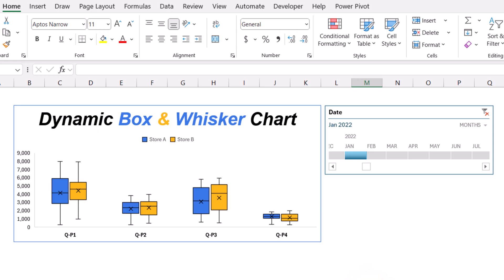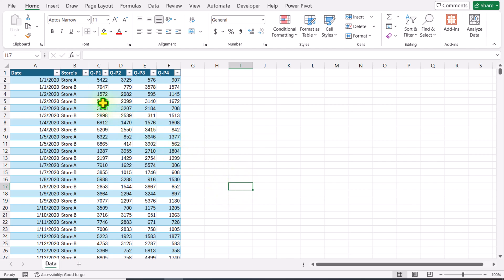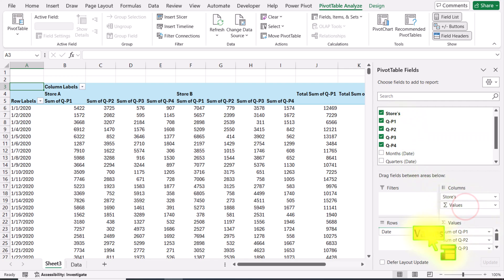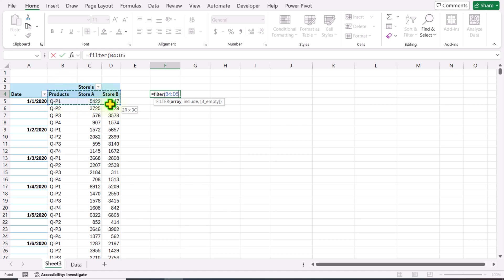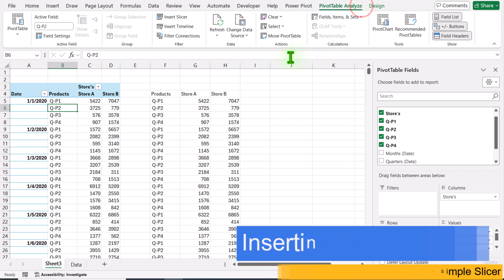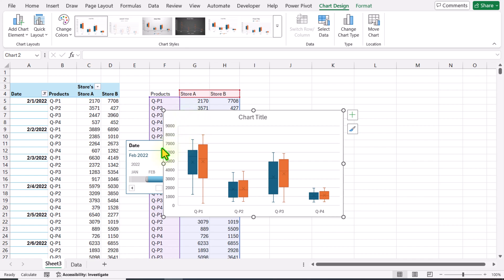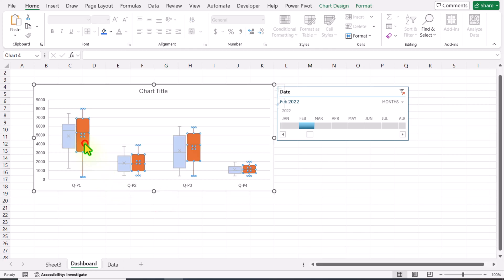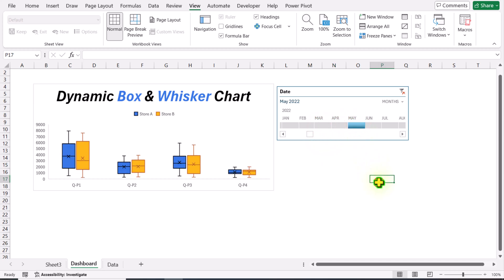Create Dynamic Box and Whisker Chart with Pivot Table Slicer in Excel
Learn the easy method to Create Dynamic Box and Whisker Plot in Excel and Connect to a TimeLine Slicer to analyze data by Months, Quarter and Years.
The method is Simple, So Just follow short Video till the end and you will learn a lot of things.
===Chapters===
0:00 A Breif Intro
0:43 Inserting Pivot Table
1:38 Amazing Pivot Table Tricks and Tips
2:21 Calculation ( Filter Function )
3:21 TimeLine Slicer
3:56 Inserting Chart
4:27 Final Formatting